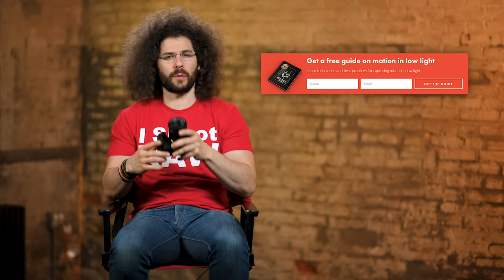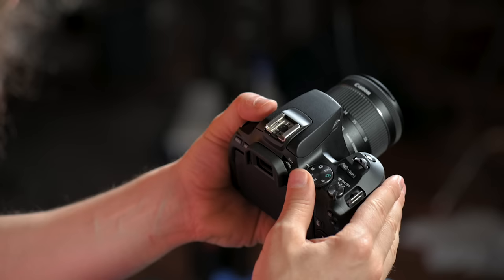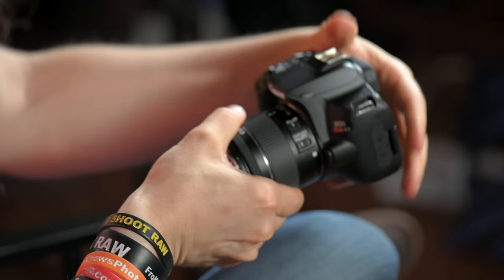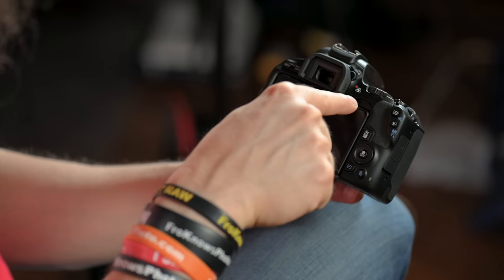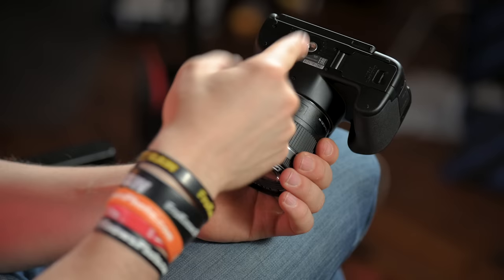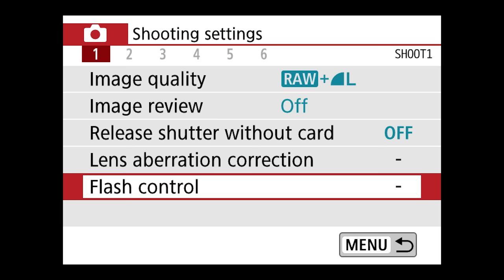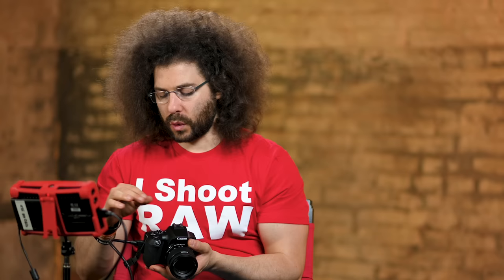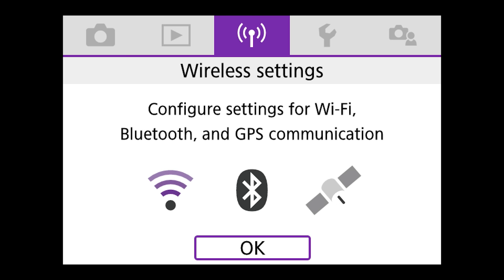Canon Rebel SL3 (250D) User's Guide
Congratulations on picking up your Canon SL3 (250D) DSLR Camera.  I know how confusing it can be setting up your first camera.  That's why I made this User's Guide to help you understand everything from how to attach the lens to what settings to set in your camera's menu.